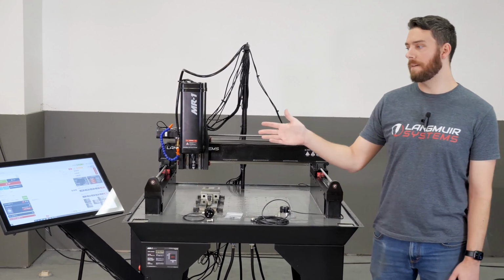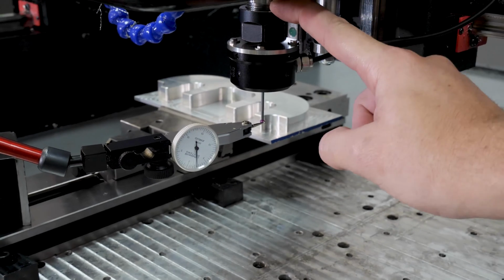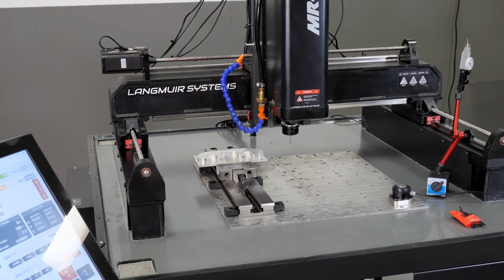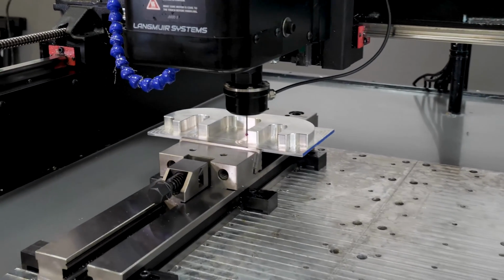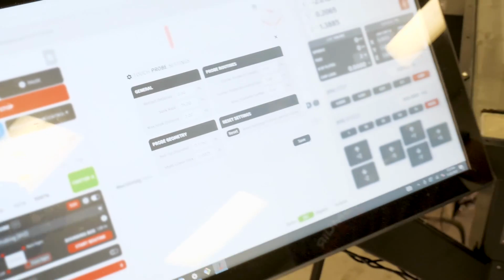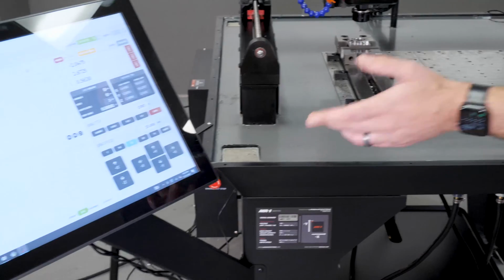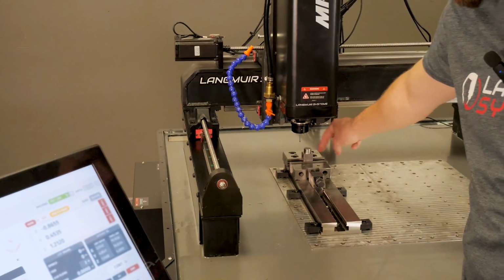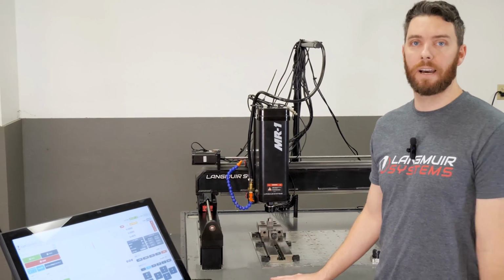MR-1 CNC Mill Assembly Tutorial: Digital Touch Probe Tutorial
In this video we demonstrate the steps needed to setup and operate the Langmuir Systems Digital Touch Probe. For more information regarding the complete assembly steps for MR-1, please refer to our online Assembly Manual.

To learn more about the Concrete Base design on MR-1, please check out the article on our

0:00 - Intro
2:36 - Setup & Single Axis Probing
11:23 - Corner Probing
17:37 - Bore Probing
19:59 - Boss Probing